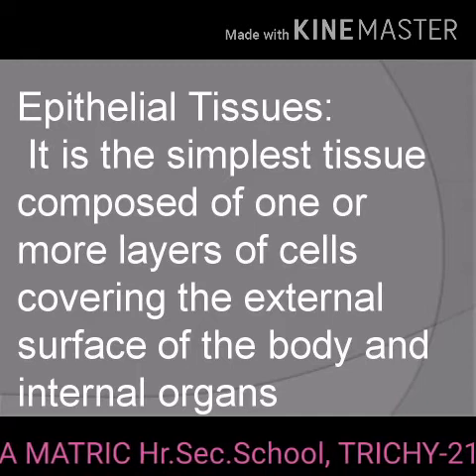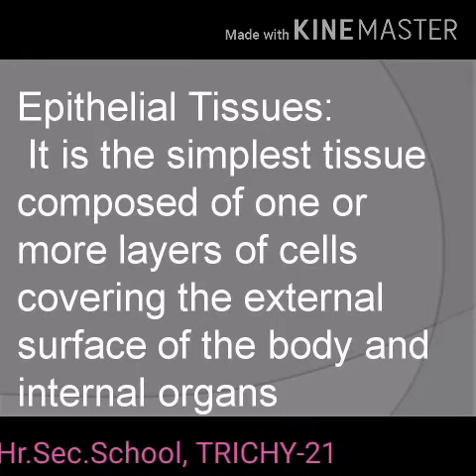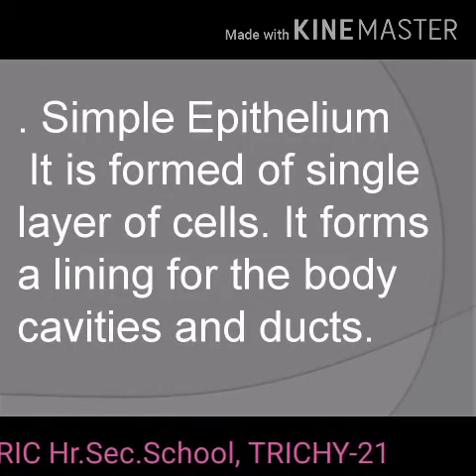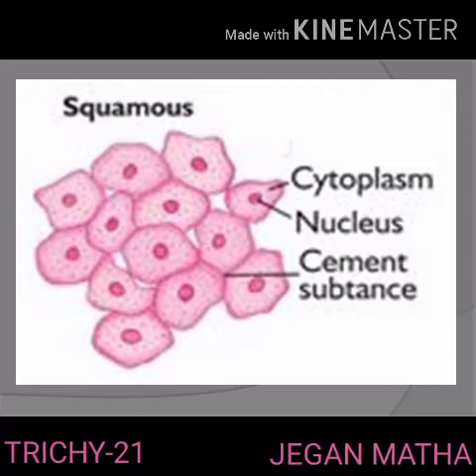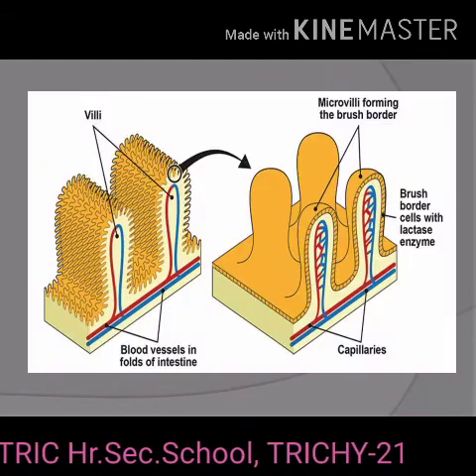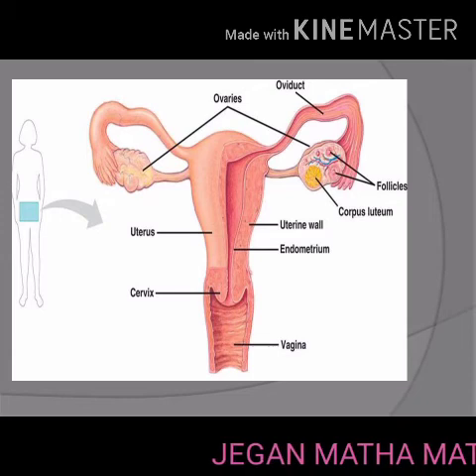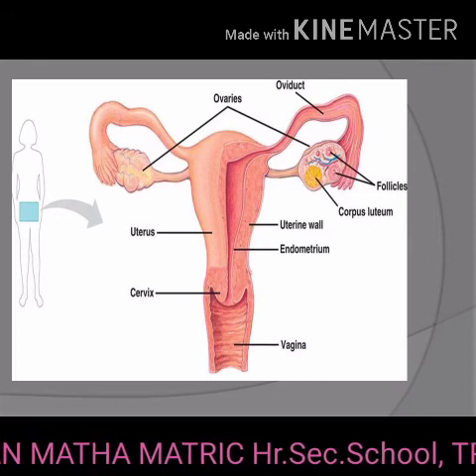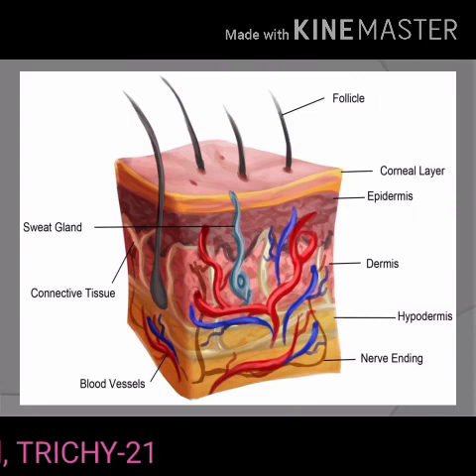STD IX SCIENCE - ORGANIZATION OF TISSUES